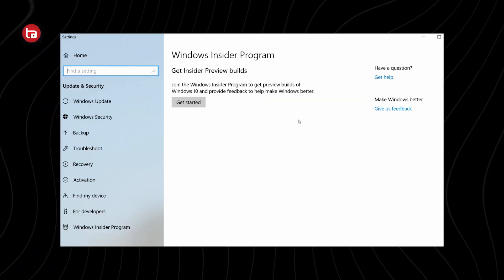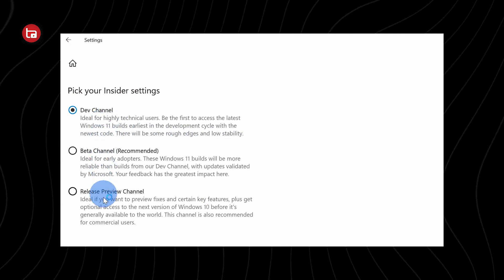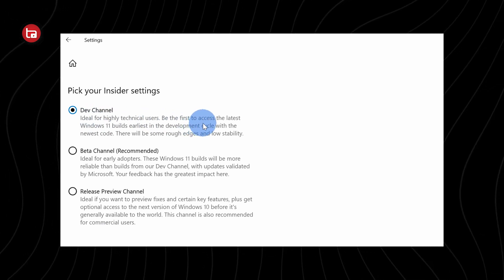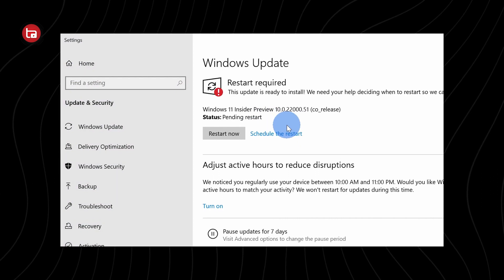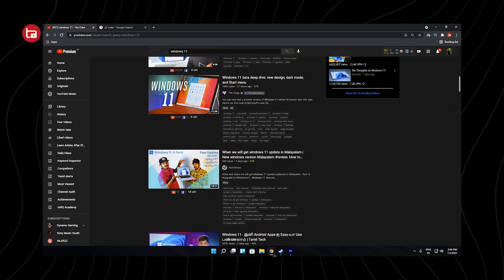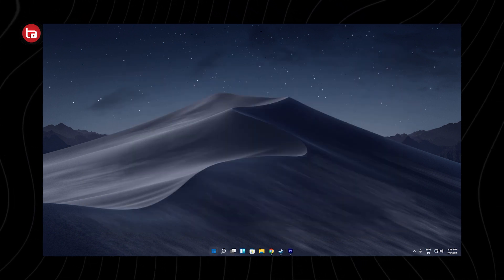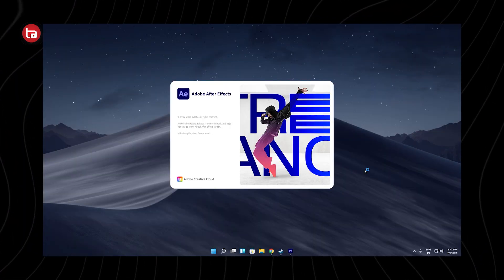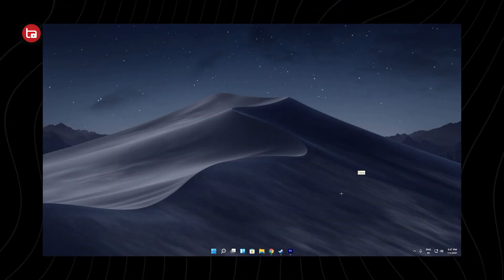WINDOWS 11 IS HERE 🔥🔥 | Windows 11 PERFORMANCE AND IMPROVEMENTS | Windows 11 Installation GUIDE !!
Tags : how to install windows 11 windows insider program windows 11 iso windows 11 install